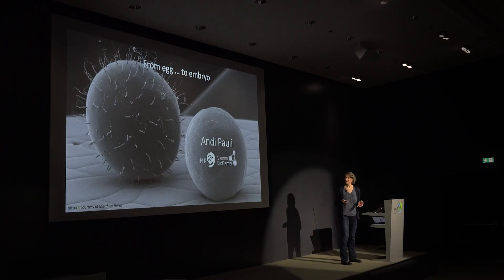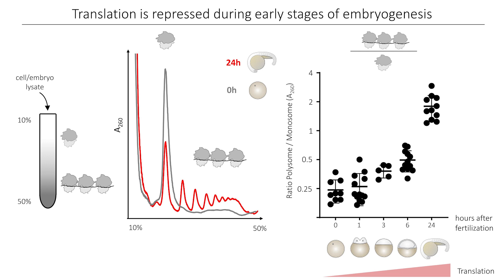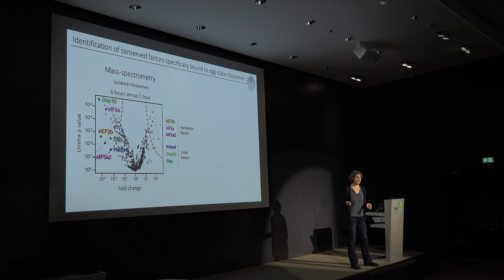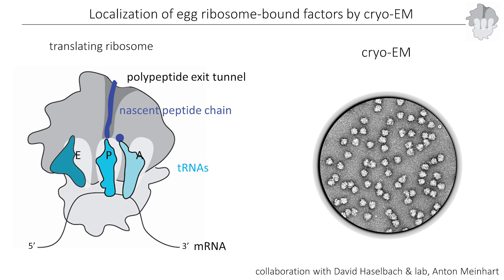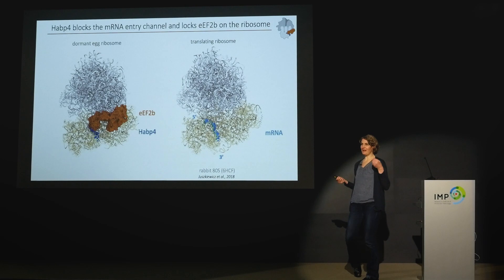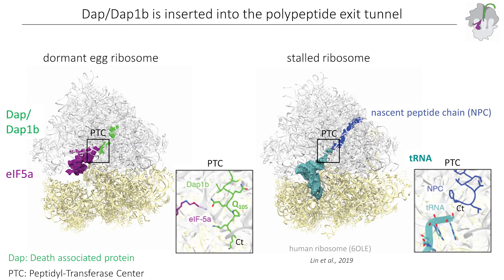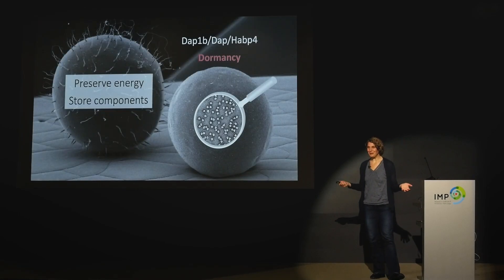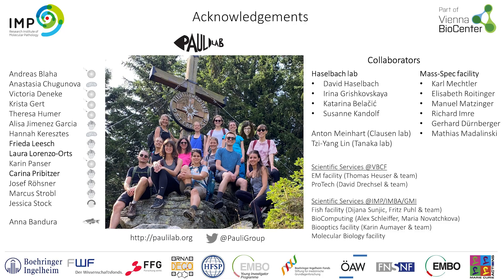IMP Mini Lectures | Andrea Pauli: A molecular network of conserved factors keeps ribosomes dormant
IMP senior scientist Andrea Pauli on how a molecular network of conserved factors keeps ribosomes dormant in the egg of zebrafish. To learn more about how scientists in the Pauli Lab study the molecular foundations of fertilisation,